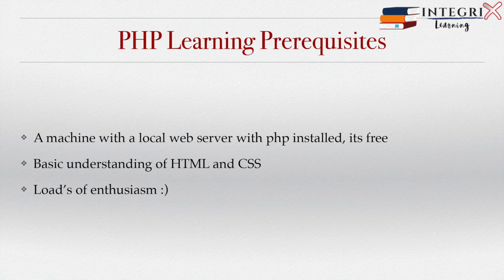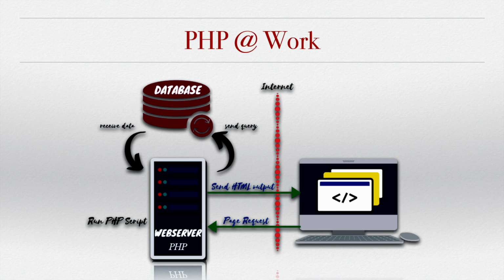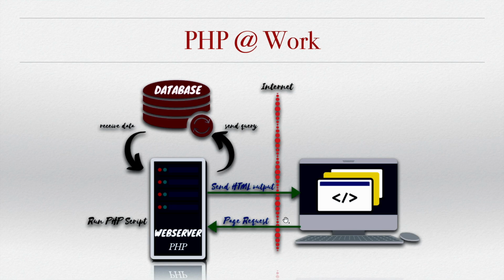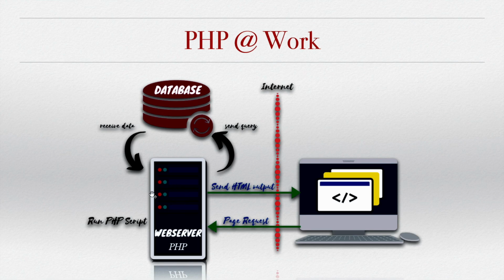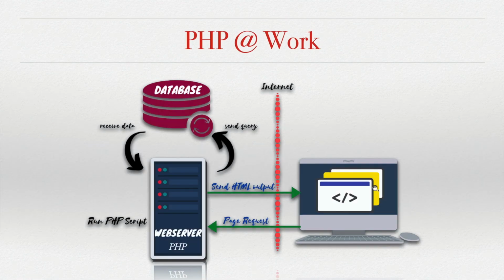1 - Introduction to PHP | PHP Complete Guide for Beginners | PHP Tutorial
Module 1 here explains the following:
1) What is PHP?
2) Benefits of PHP language.
3) What operations PHP can perform?
4) Prerequisites of learning PHP.
5) Discusses in detail on PHP workflow from a page request to a web server and receiving a response back from the server to the client.

Welcome to PHP - Complete Guide for Beginners, in this course we will build up step-by-step all skills needed to write PHP code.

Wish you all the best..Mudit